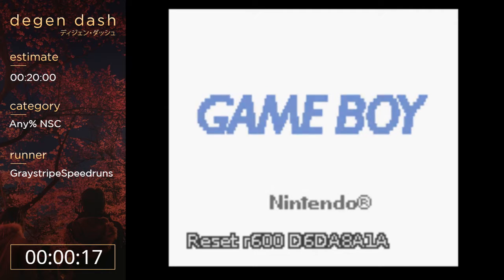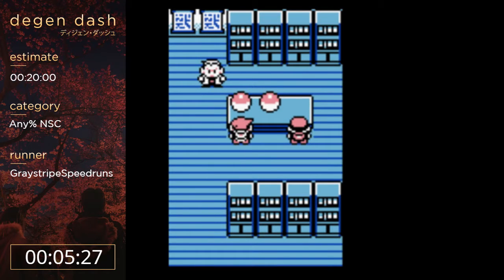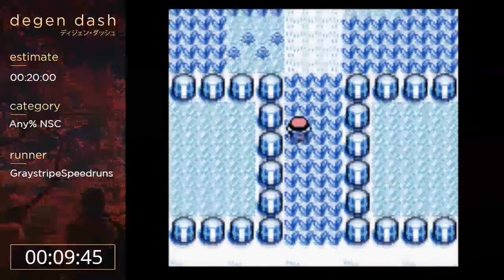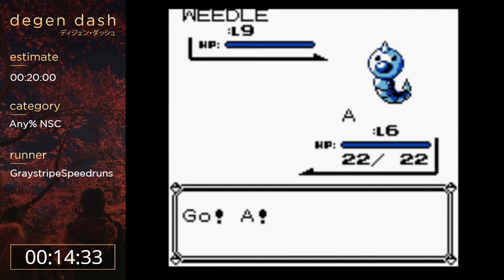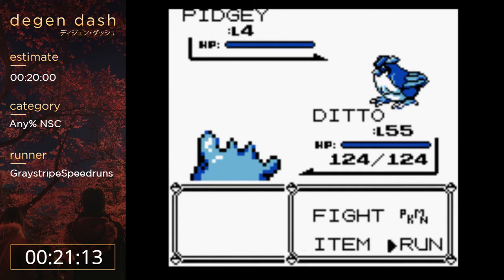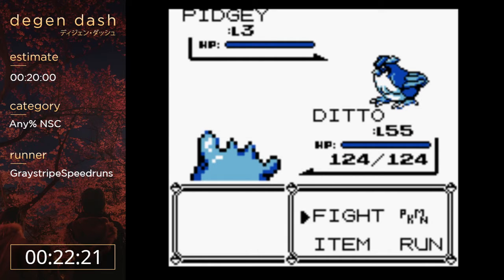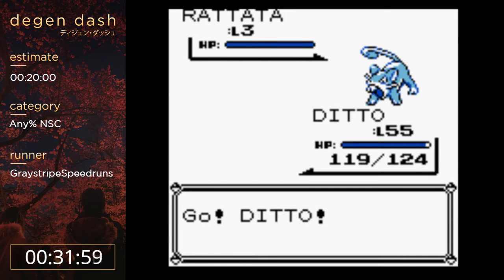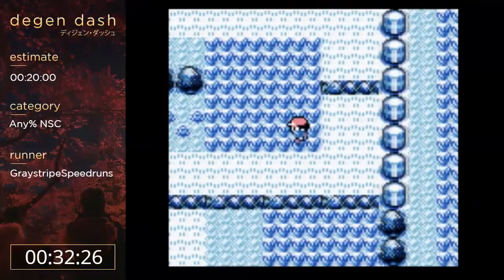Pokemon Red/Blue Any% NSC by GraystripeSpeedruns - Degen Dash II